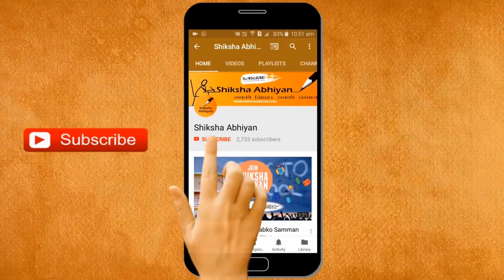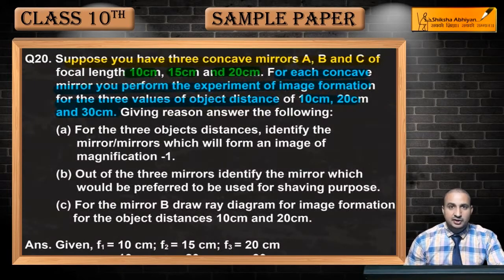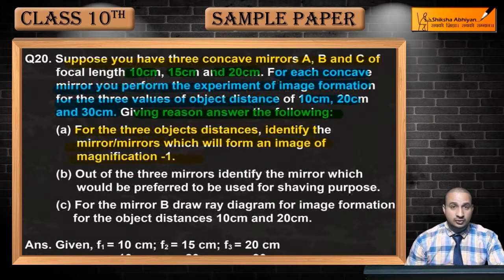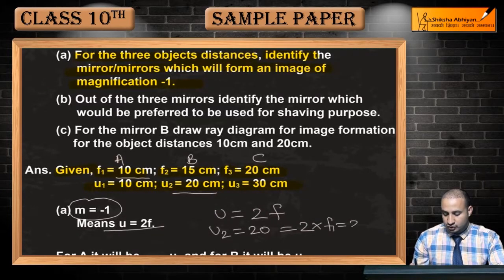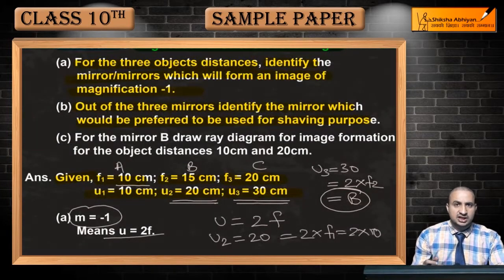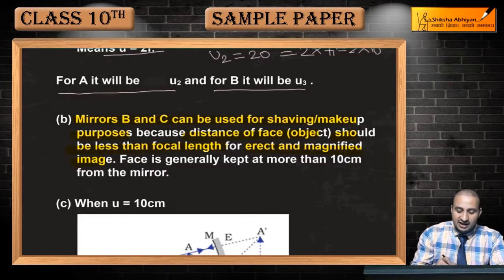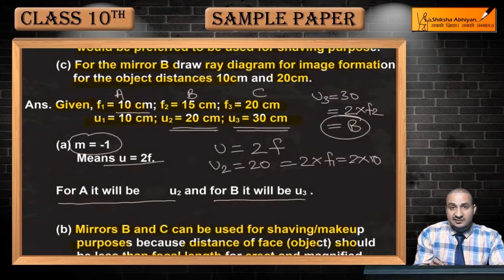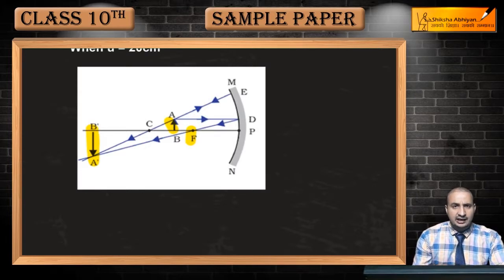Q20Answer question from experiment based image formation by Concave mirrors-CBSE Class10 Science